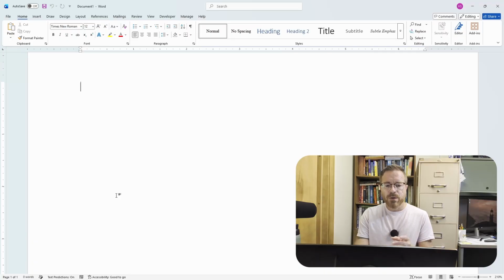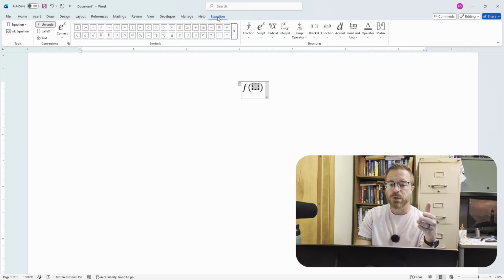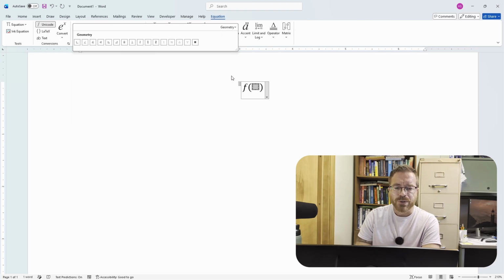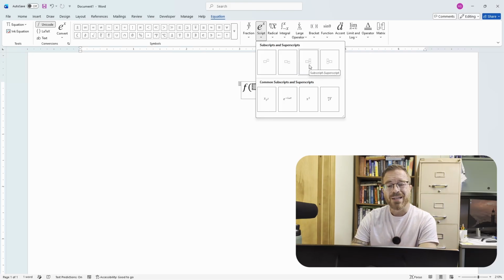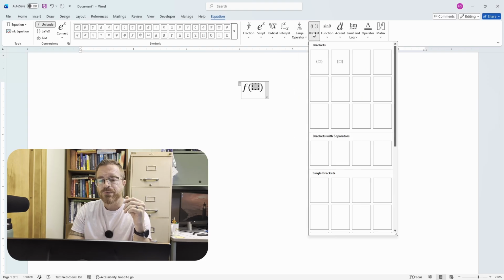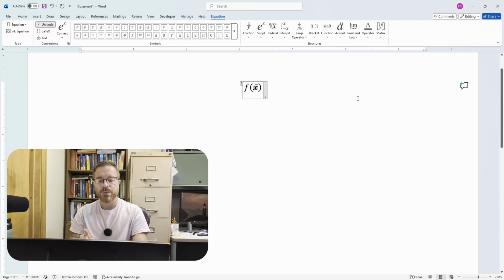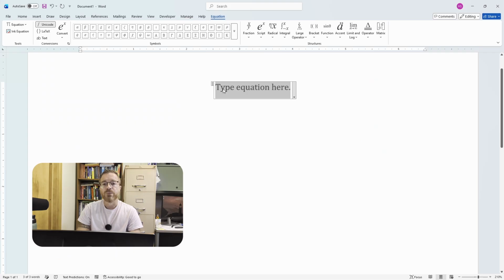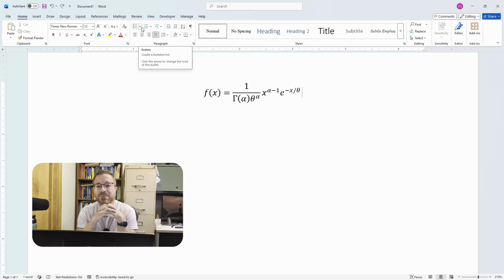How to Type Math & Equations in Microsoft Word | Computational Statistics (18)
Welcome to the eighteenth lesson in our Computational Statistics series.

While writing code is a massive part of computational statistics, communicating your findings is equally important. Whether you are drafting a homework assignment, creating a presentation in PowerPoint, or publishing an academic paper, you need to know how to efficiently type complex mathematical formulas.

In this supplementary tutorial, we take a quick detour into Microsoft Word to explore the built-in equation editor. We cover the essential keyboard shortcuts and menu tools you need to build professional-grade equations without relying on external software.

We cover:
The Equation Editor: How to quickly insert equations using keyboard shortcuts and navigate the built-in math ribbon.
Auto-Formatting: How to use the spacebar to automatically format fractions, resize parentheses, and generate subscripts and superscripts.
Symbols & Operators: Finding and inserting Greek characters (like mu, sigma, and alpha), summations, integrals, and matrices.
Accents (X-Bar): How to properly insert statistical accents like "x-bar" and "p-hat," including a look at the slight formatting differences between Word and PowerPoint.
Practical Application: A step-by-step walkthrough of typing the Probability Density Function (PDF) of the Gamma Distribution from scratch.

TIMESTAMPS:
00:00:00 Introduction to writing math in Microsoft Word
00:00:21 How to open the Equation Editor
00:00:59 Auto-formatting fractions and parentheses
00:02:10 Exploring the Equation tab: Greek letters and basic math
00:02:51 Math operators, arrows, and relational symbols
00:04:01 Typing fractions and scripts using keyboard shortcuts
00:06:21 Inserting integrals, summations, and brackets
00:08:24 Adding accents (x-bar) in Word vs. PowerPoint
00:09:35 Creating regular and sparse matrices
00:10:34 Practice Example: Typing the Gamma Distribution PDF

Teaching & Mathematics Tools
Texas Instruments TI-Nspire CX II CAS Color Graphing Calculator
Texas Instruments TI-89 Titanium
Texas Instruments TI-30XII2

Production & Editing Gear
Plaud Note Pin
Hollyland Lark M2 Wireless Microphone
NEEWER 15.5" LED Streaming Key Light GL1 PRO Black
NEEWER 18" Ring Light
Elgato Stream Deck (Essential for my DaVinci Resolve editing workflow)
Revolution Lightboard: (Used for my primary math and stats lectures!)